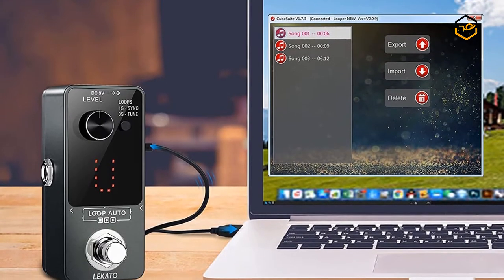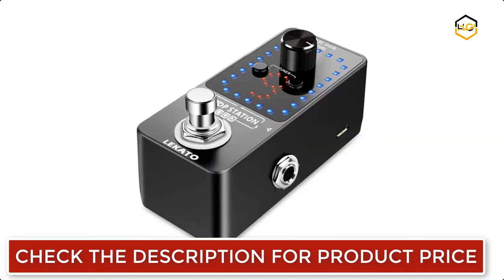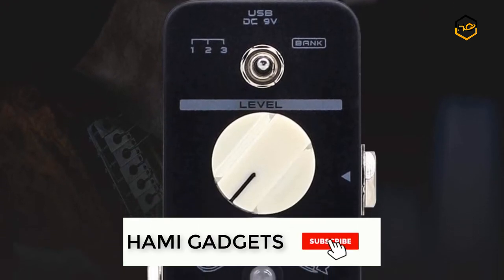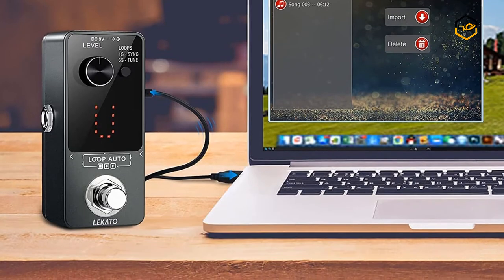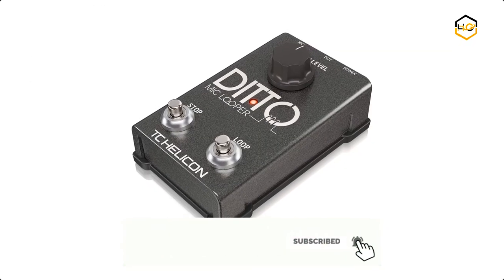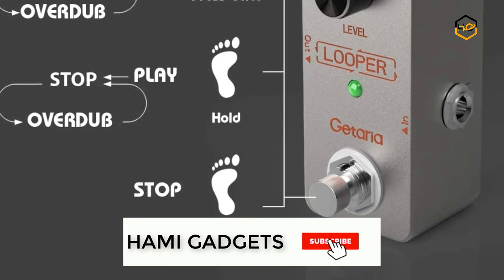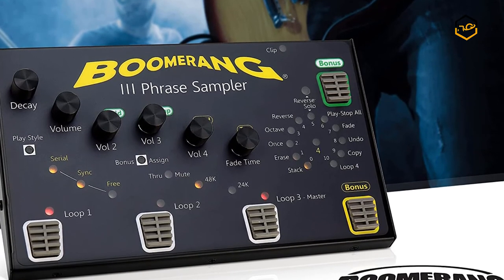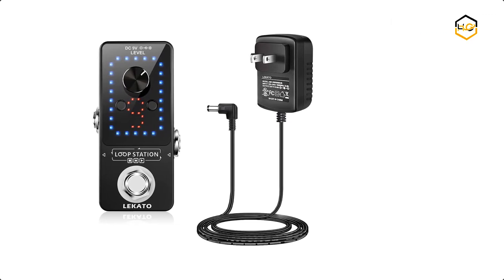7 Best Looper Pedal 2022 - Hami Gadgets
Ranking at number 7 we have LEKATO Looper Pedal.

LEKATO looper station with 9 loops comes with a single loop recording.

as long as 10 minutes single record duration total recording time is 40 minutes.

at number 6 we have SONICAKE Looper Pedal.

Sonic Dub is a looper pedal with 3 loop banks.

Each bank features a 12 minute maximum looping time and supports infinite overdub phrases.

at number 5 we have LEKATO Looper Pedal.

this lEKATO guitar looper with synchronous recording mode.

that can enter the recording state at any time during playback to avoid missing any moment.

at number 4 we have TC Looper Pedal.

It has Simple two-button stompbox for vocal and acoustic instrument looping with unlimited overdub.

and also this 5 minutes loop length with unlimited overdub.

at number 3 we have Getaria Looper Pedal.

this Getaria looper pedals designed for guitar or bass for recording.

This guitar looper pedals supporting 5 minute recording and unlimited dubbing loop.

at number 2 we have BOOMERANG Looper Pedal.

The BOOMERANG III loop station is fun right out of the box.

Any guitar player beginner or pro will love stacking some loops with our simple to use pedal style.

at number 1 we have LEKATO Looper Pedal.

this LEKATO Guitar Effect Pedal is a small and highly intuitive single footswitch looper pedal.

that providing you simple and fun looping and provides you simple and intuitive user experience.